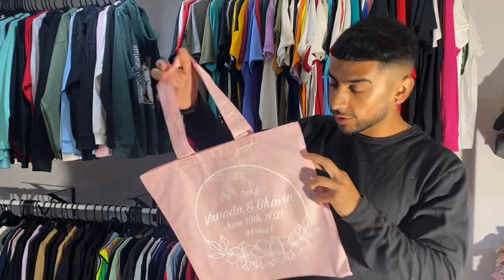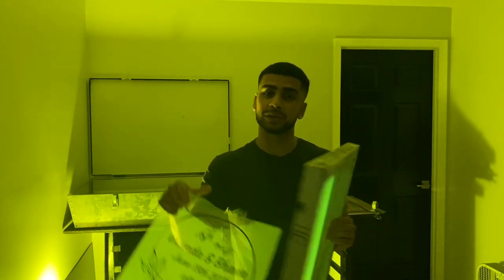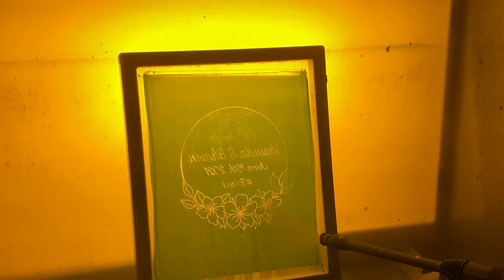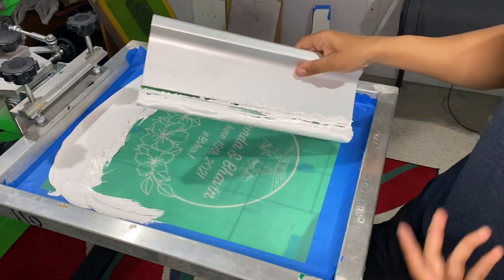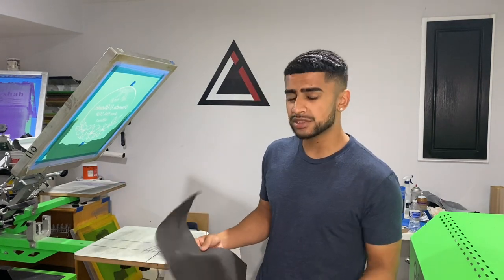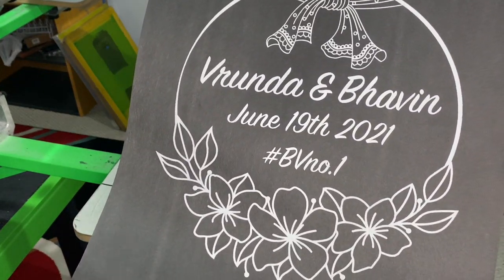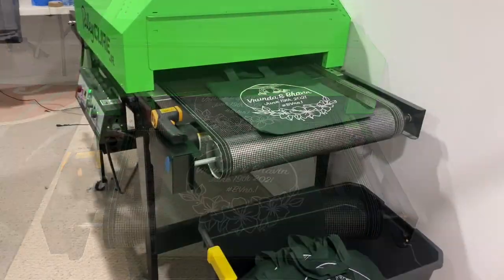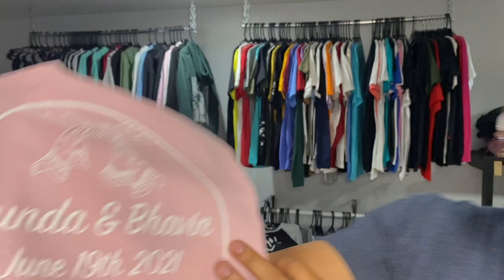How To SCREEN PRINT Tote Bags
A day in the life of running a screen printing business out of my parents basement!

In this video I take you along with me in screen printing out of a basement for a living! Today I show you how to screen print tote bags!

This tote bag is for a wedding, hence why the design is wedding related!